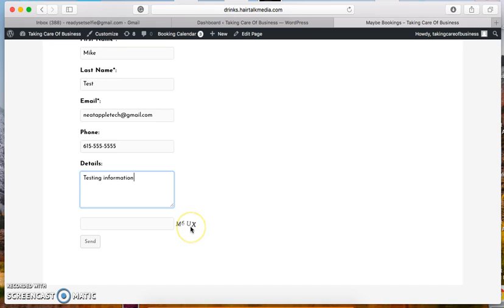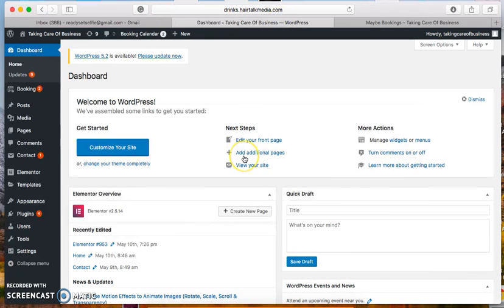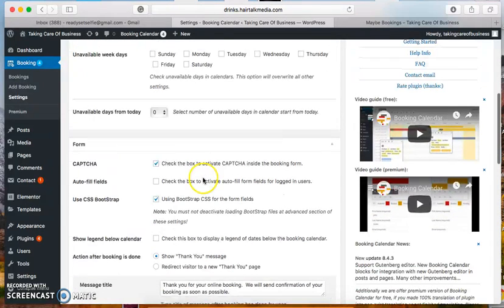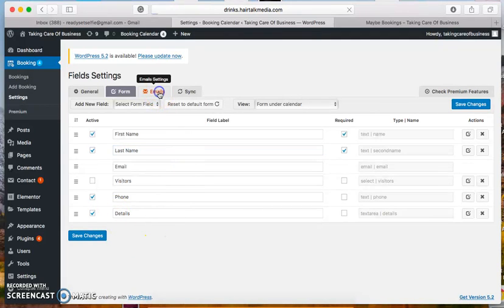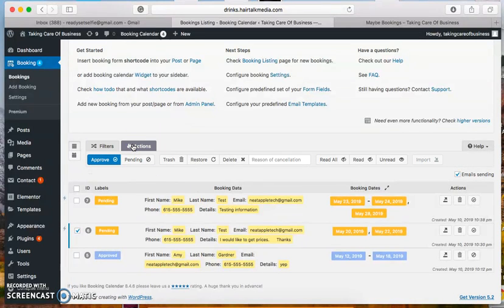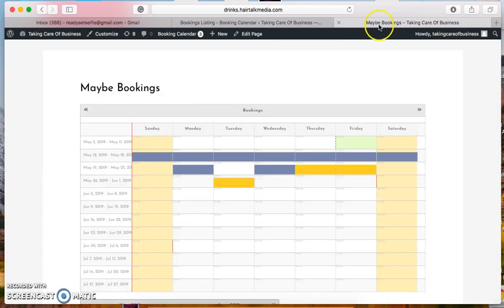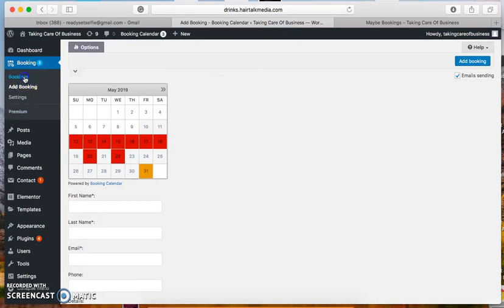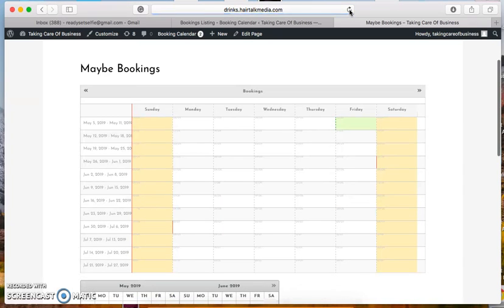Bar Website Booking System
You can follow these steps anytime.